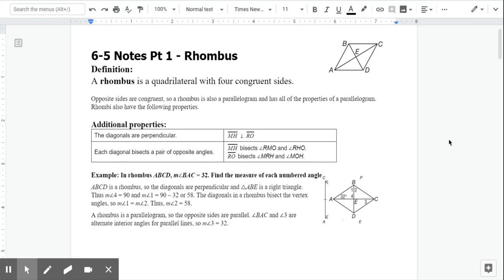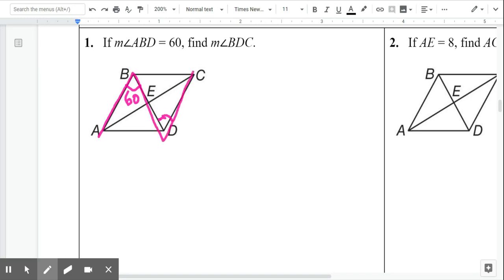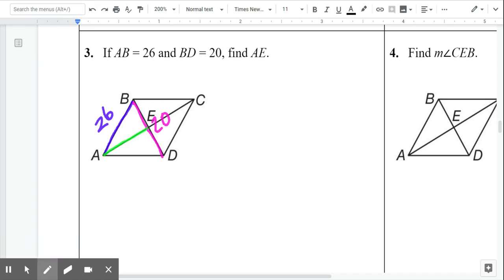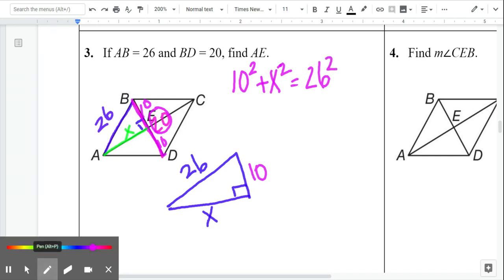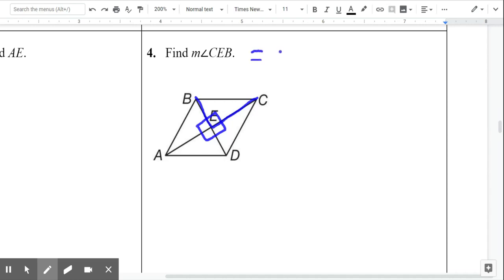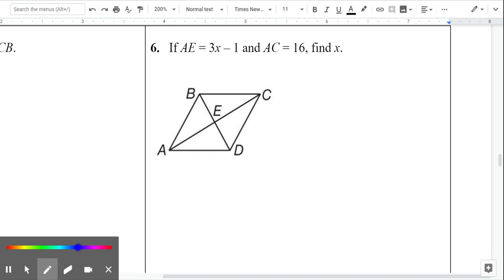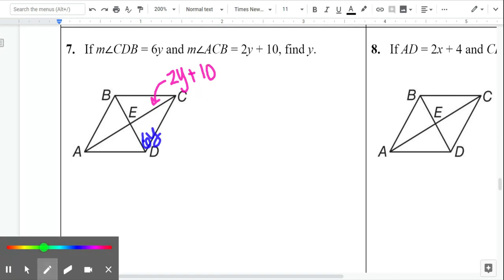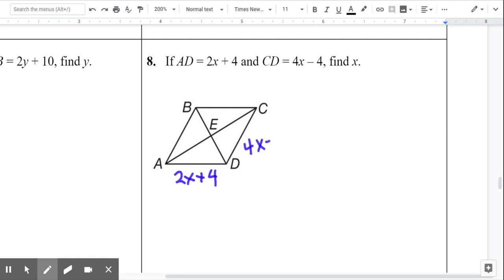6.5 Notes 1 - Rhombus